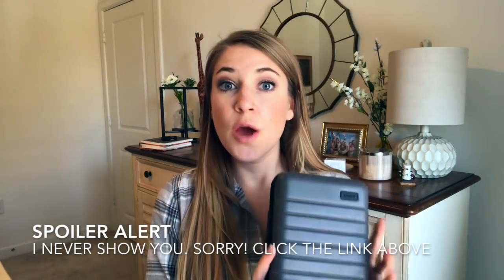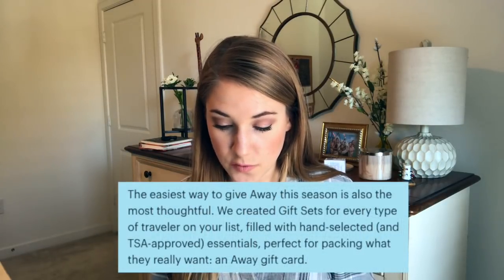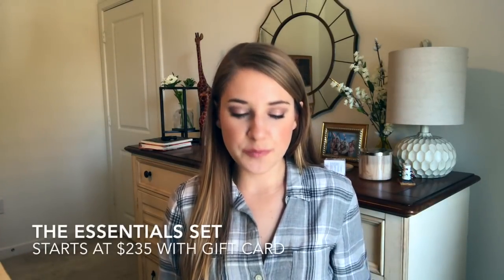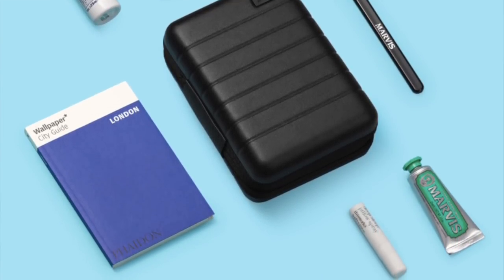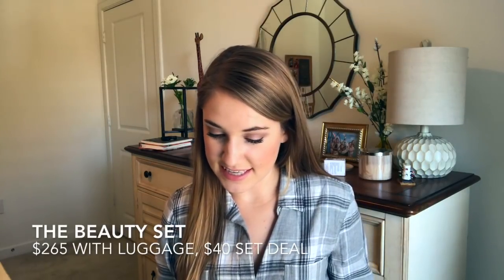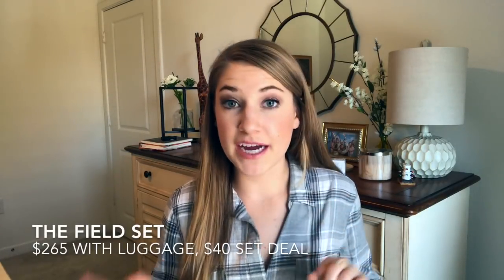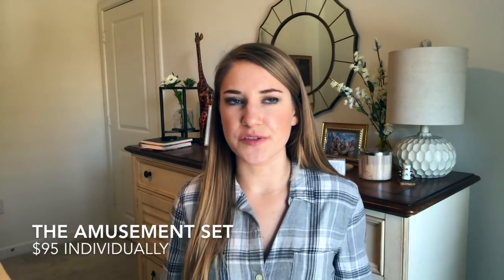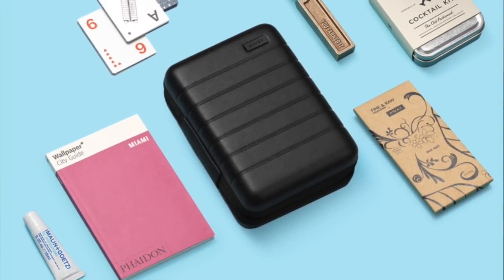AWAY Travel Gift Sets 2017 | New AWAY Luggage Products | MAGGIE'S TWO CENTS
Are you an AWAY luggage fan and interested in some holiday gift sets? This is the video for you! I run through, in detail, all of the AWAY travel holiday gift sets and their contents, their prices, and their new product offerings!